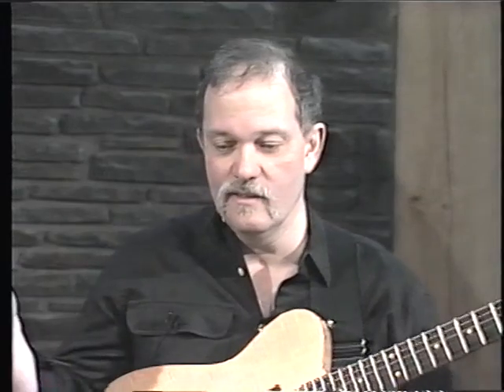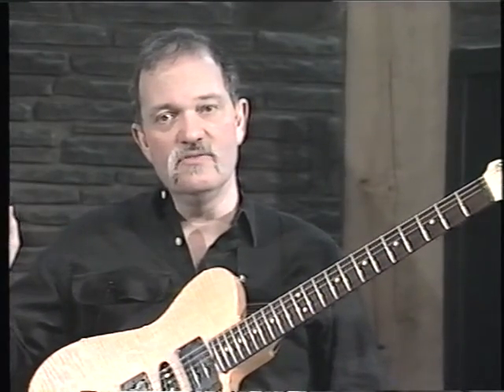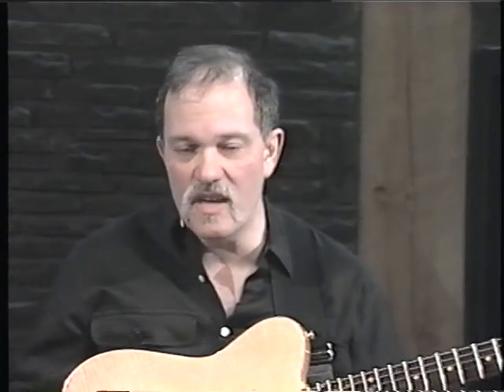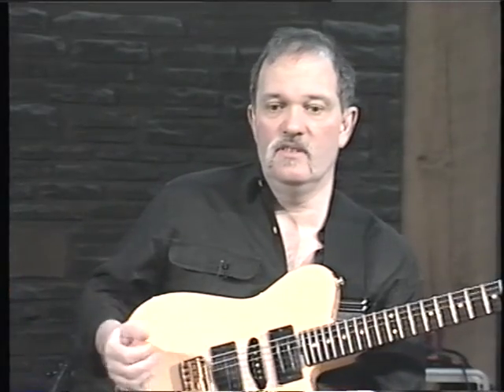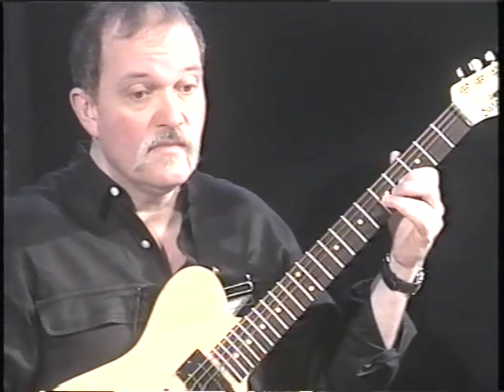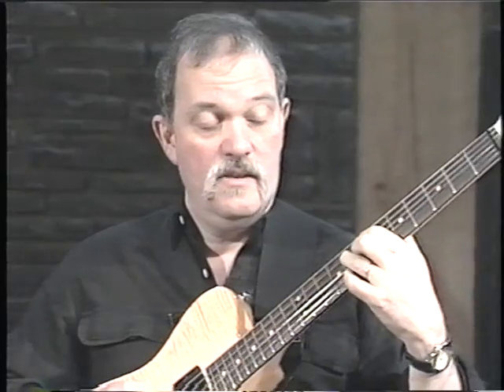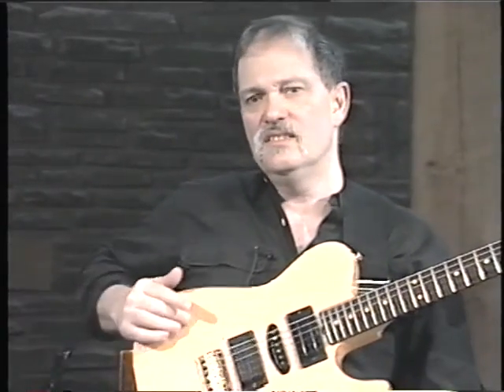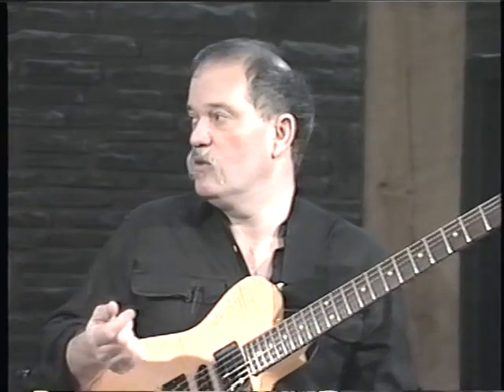John Abercrombie Jazz Guitar Improvisation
jazz guitar